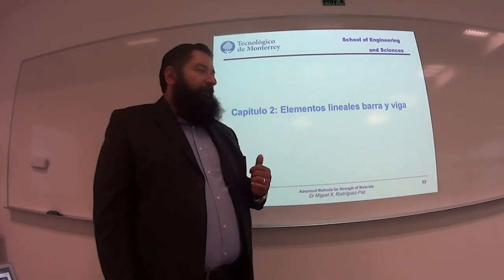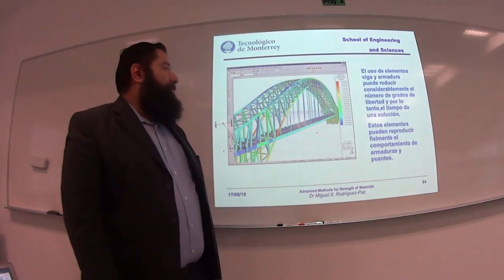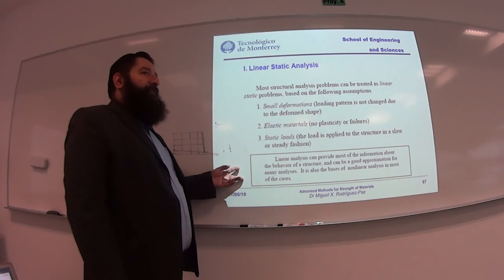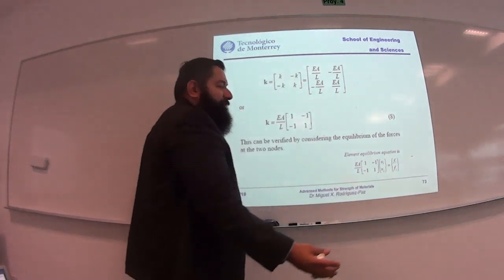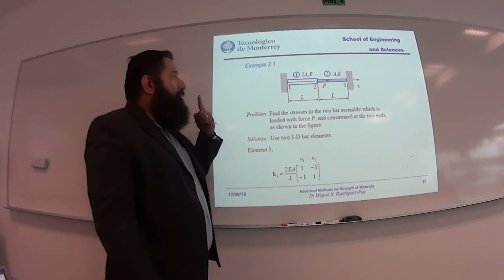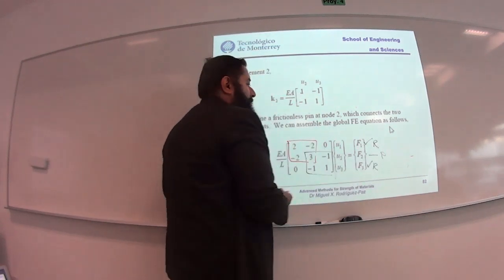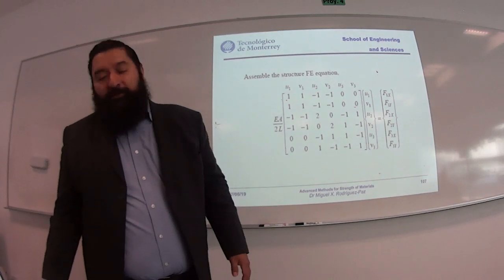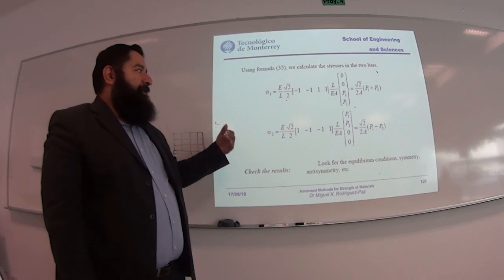FEM1: Truss Element (lecture 4)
Introduction to the finite element method. Today's lecture is about the truss element.